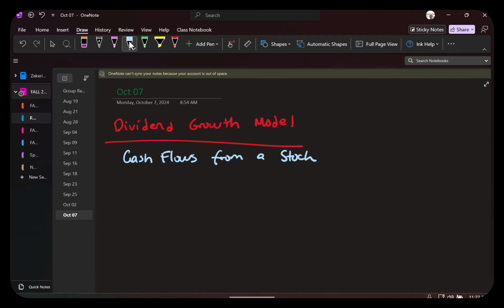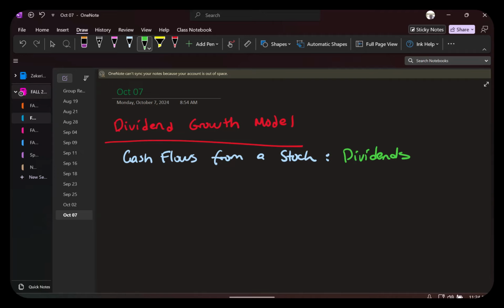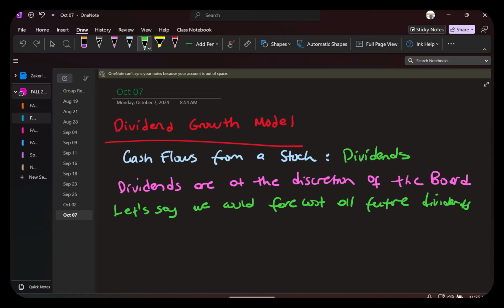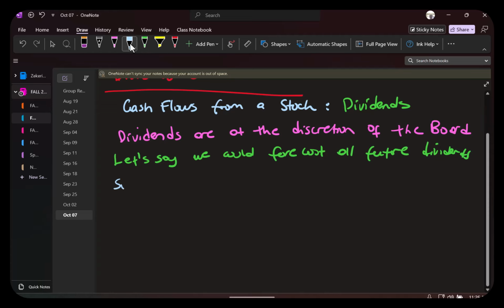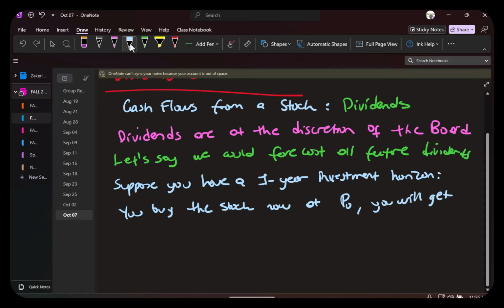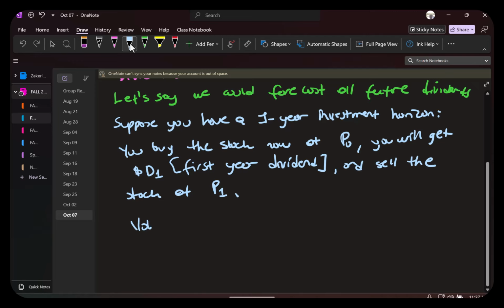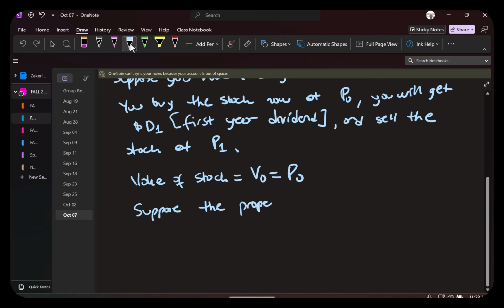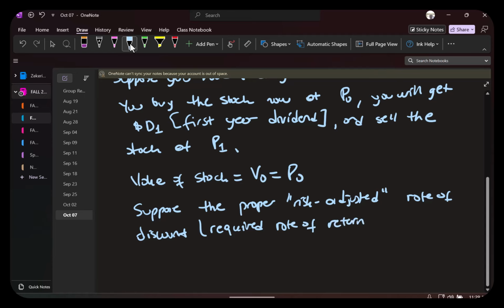FALL 2024 BUS 302 MW 1115 Oct 07 Part 1 of 6